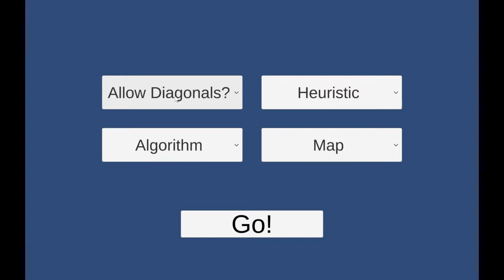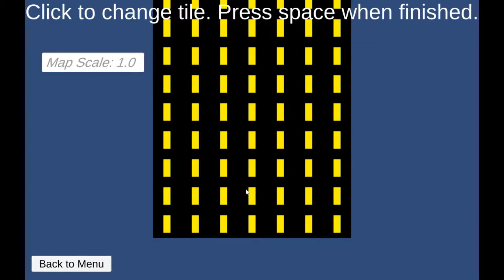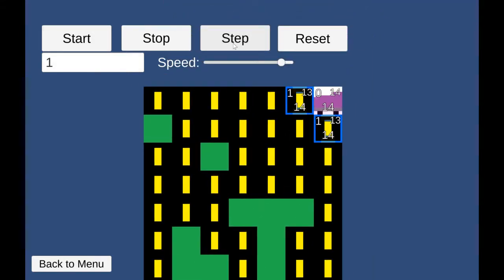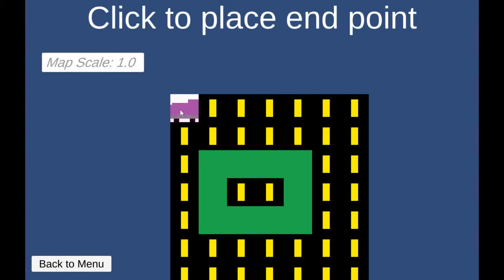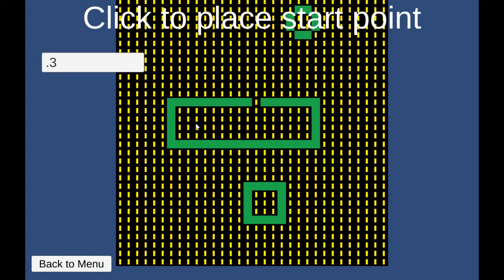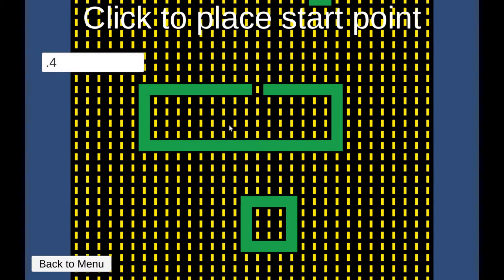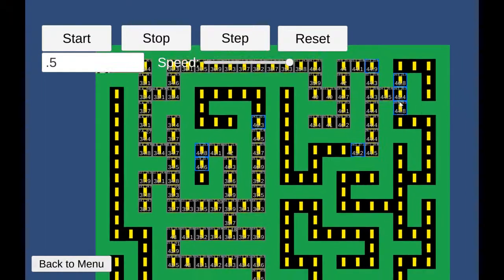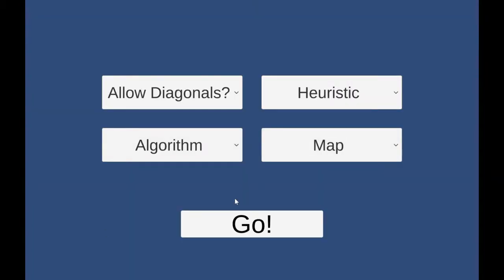Pathfinding Project Demo